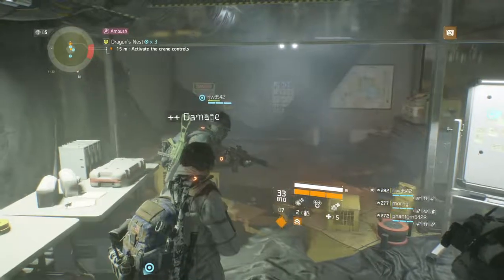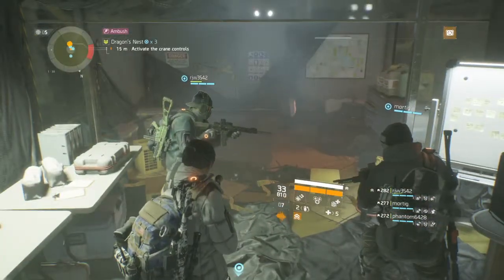Tom Clancy's The Division™_20180123225233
Guide for dragons nest during first GE of 2018